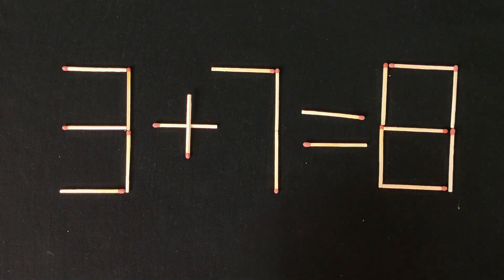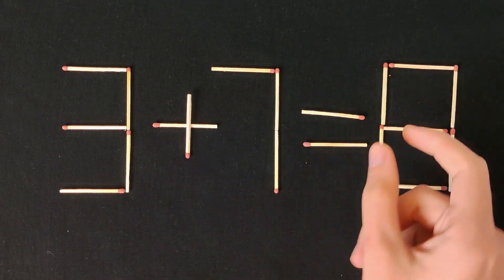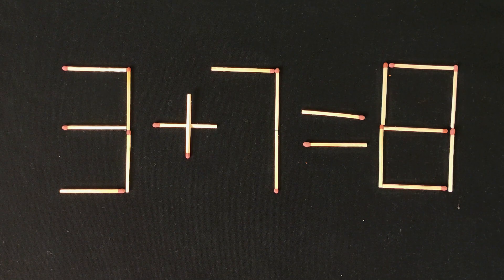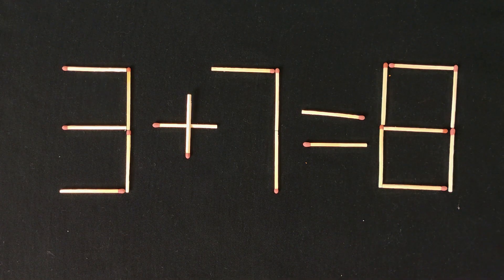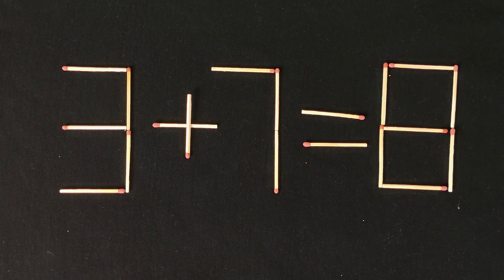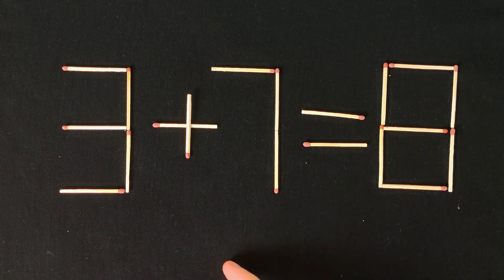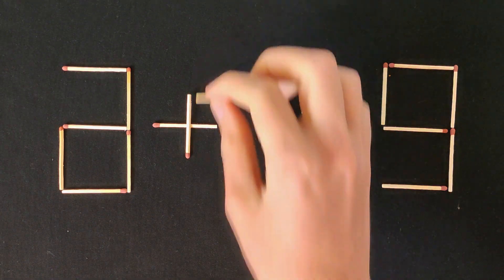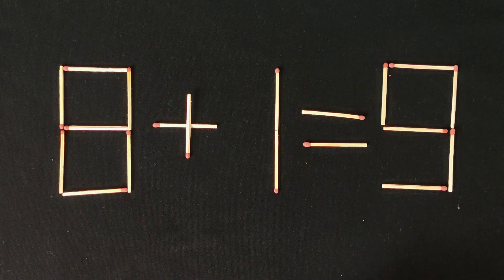Move ONLY 2 Matchsticks to Fix This Equation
On the screen you see a simple puzzle 3+7=8 in which We need to rearrange only two matchsticks so that this equation is correct. It's a simple math puzzle, and with a little thought, anyone can solve it.